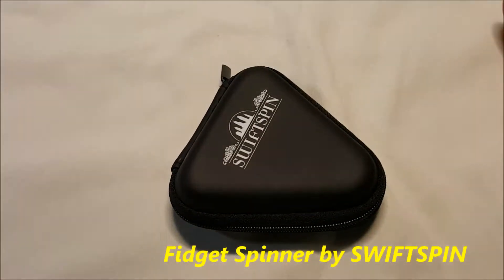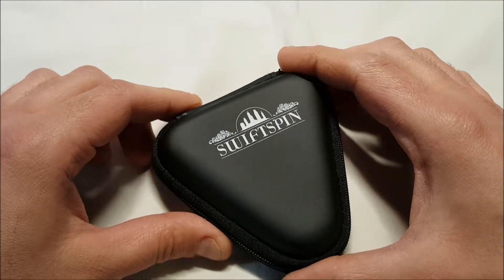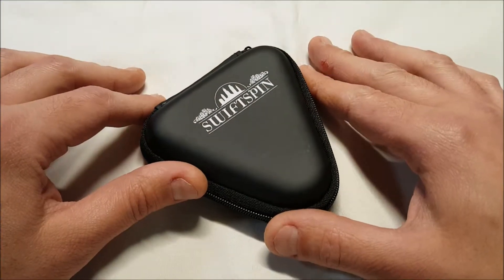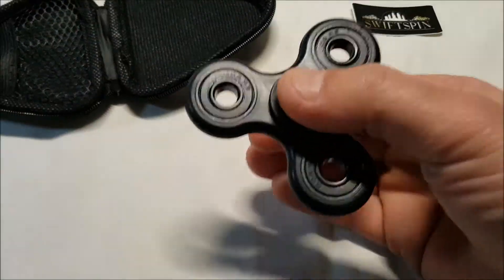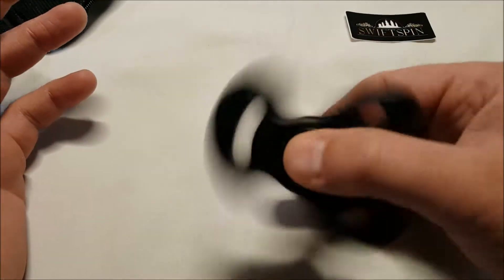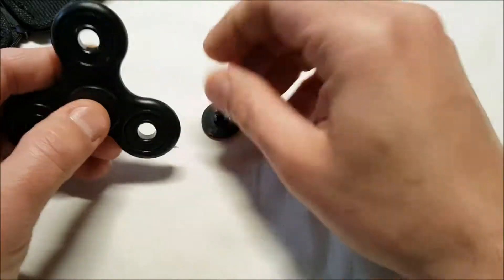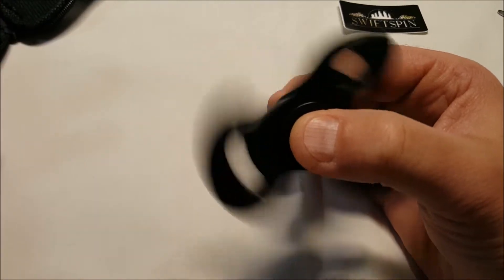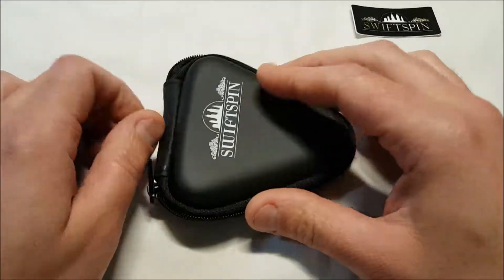Fidget Spinner by SWIFTSPIN Unboxing and Review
Fidget Spinner by SWIFTSPIN - Ultra-High Spinning Hand Toy with Case - Stress Reducer, Great for ADD, Anxiety, Autism - Premium Quality Bearings, 3-5 Minute Spin Time